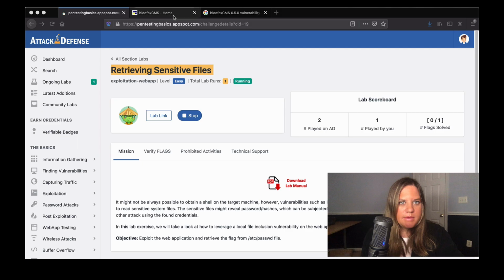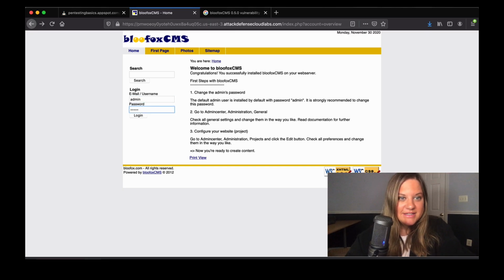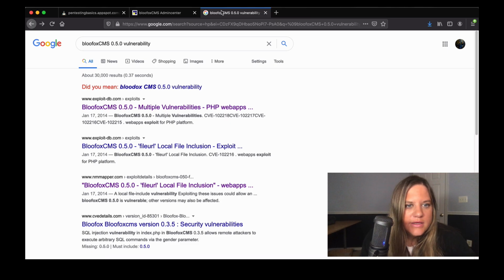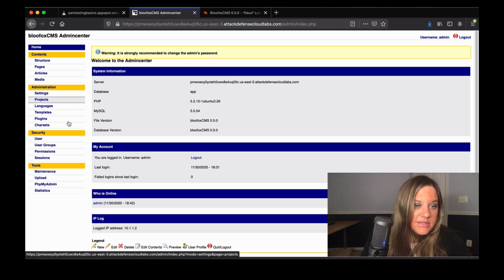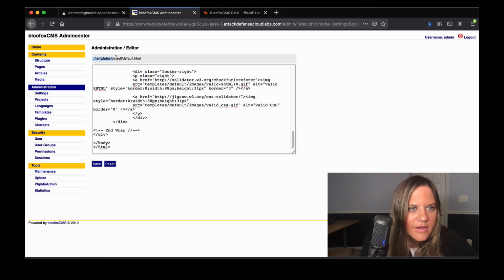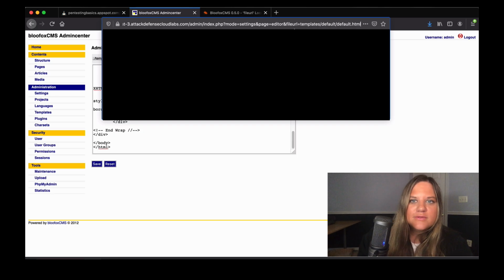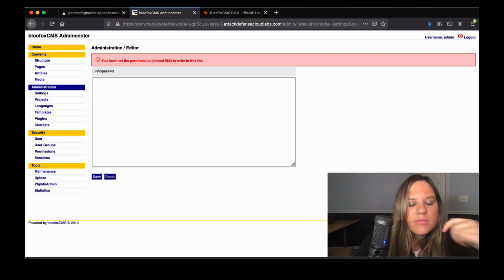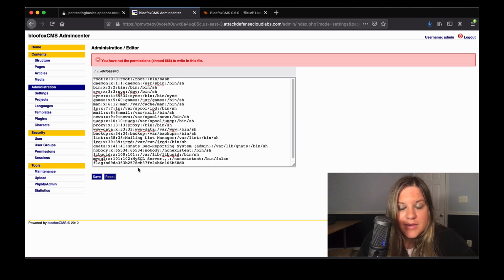26 - Pentester Academy Class: Sensitive Files